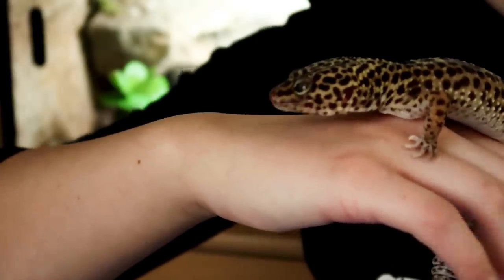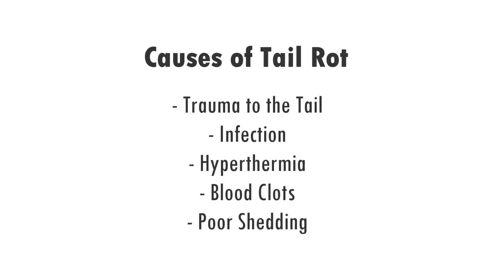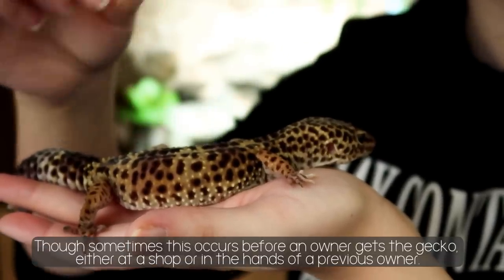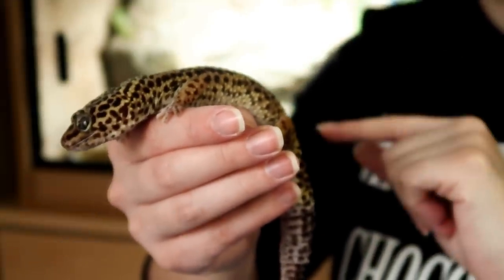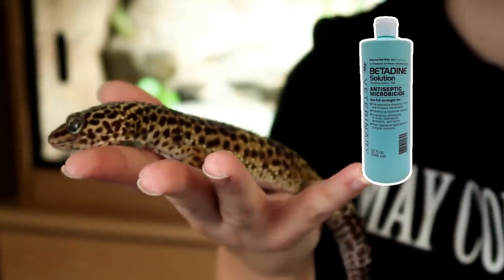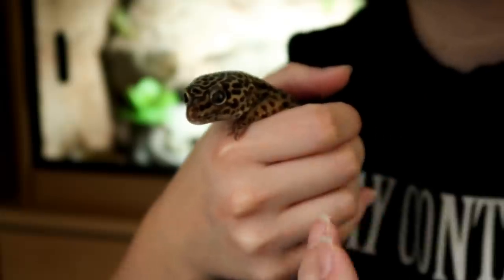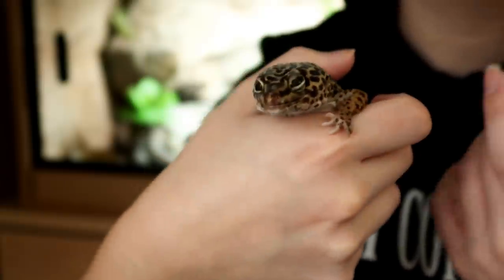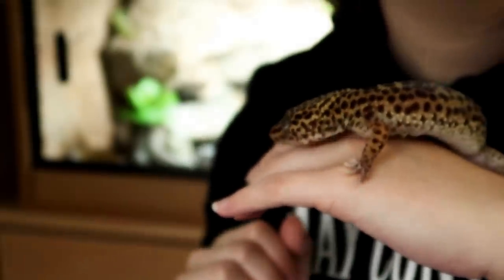TAIL ROT / NECROSIS IN LIZARDS - Symptoms, Causes & Treatment!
Tail rot is most commonly linked to Bearded Dragons, however it can occur to anything with a tail. Today we will be focusing on Lizards such as Beardies, Leopard Geckos, Crested Geckos, and more!